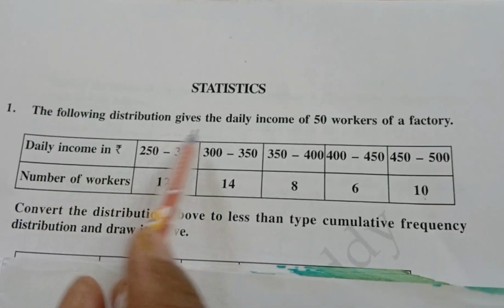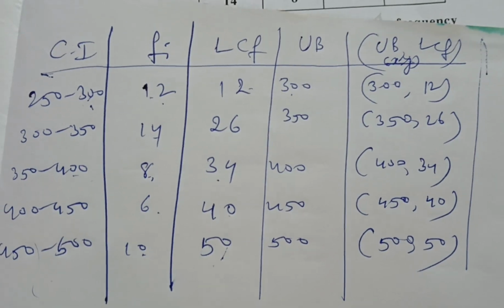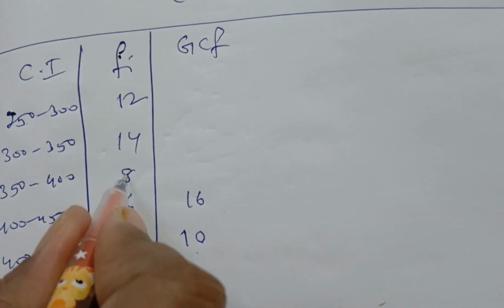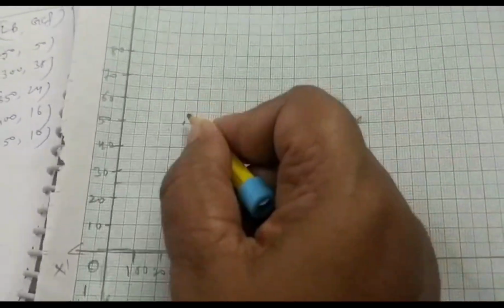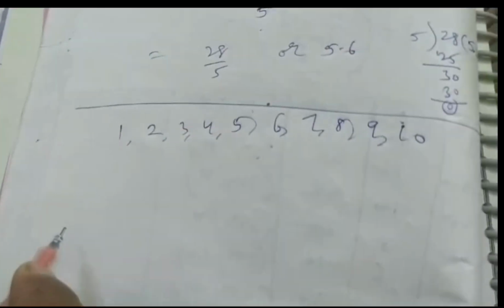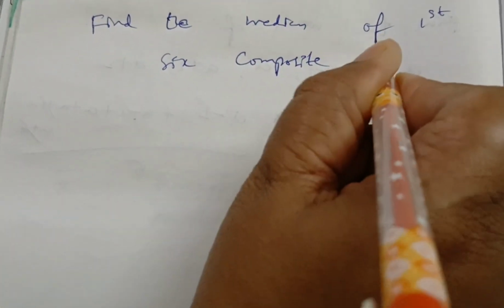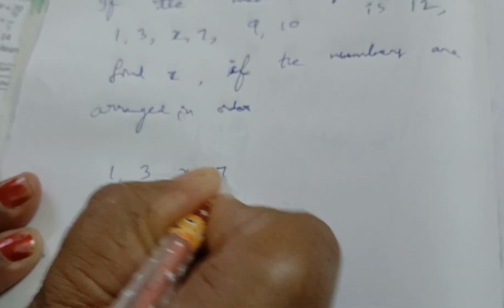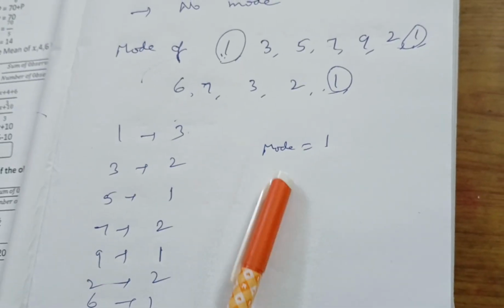Important questions for SSC Maths board exam (Part -2)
Have no tension
pay attention
do with concentration
to face your examination
and pass with distinction.
Go on practising.